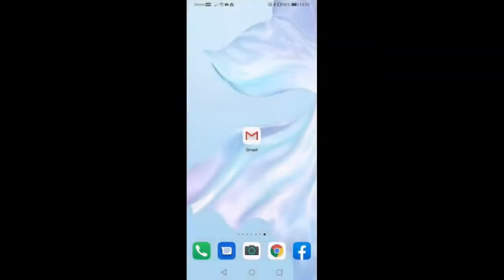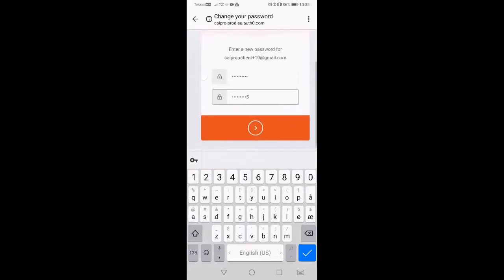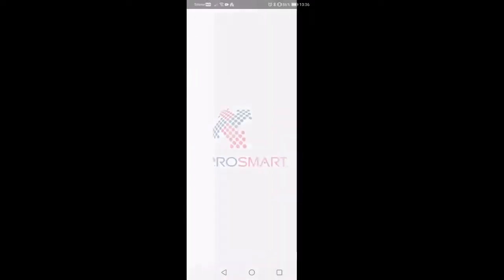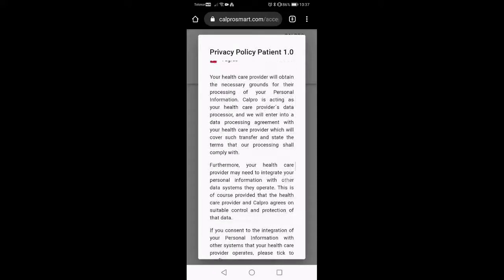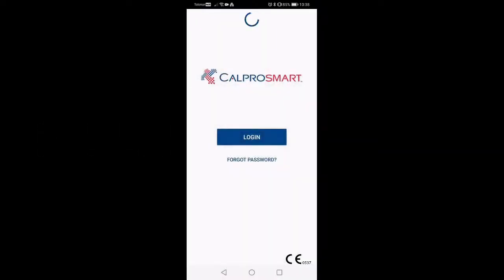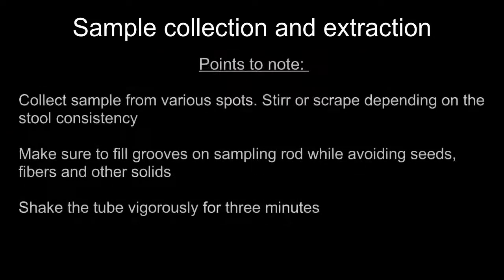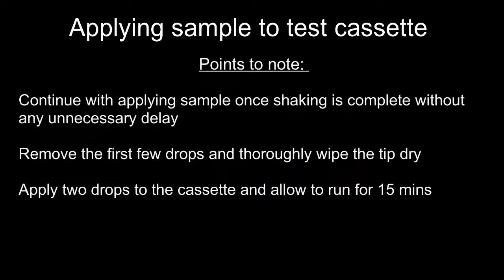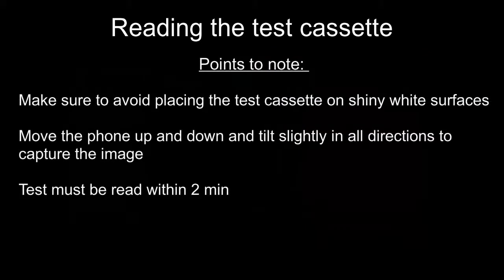CalproSmart Tutorial (EN)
This video is a quick guide to how to use the CalproSmart self-test for IBD management.